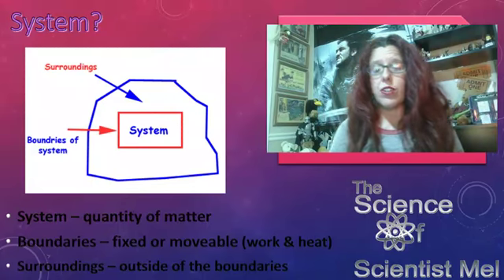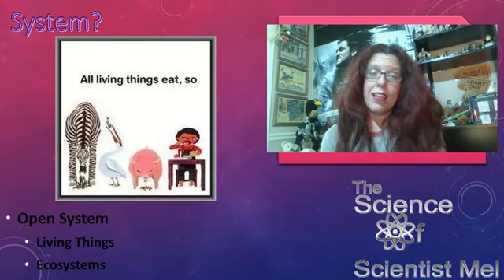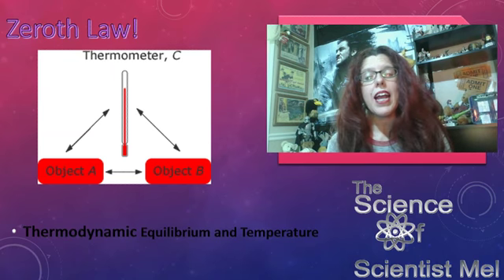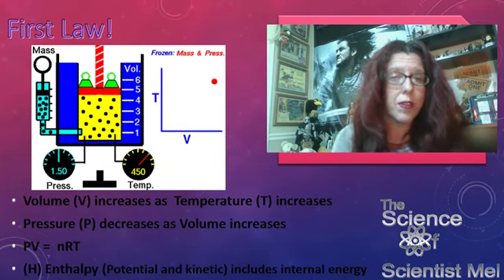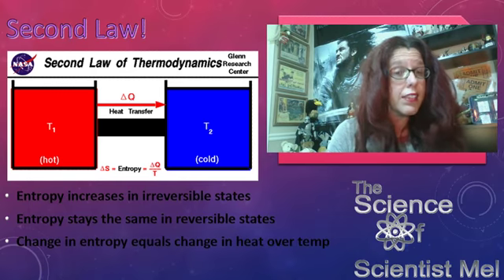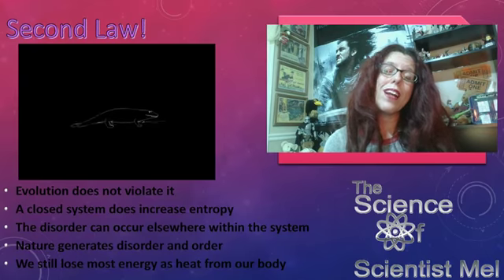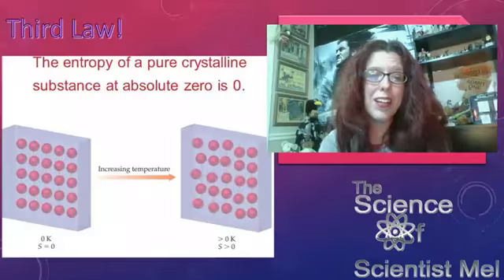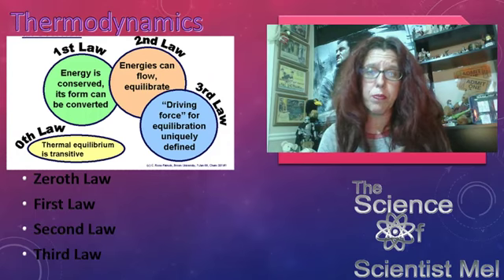ScientistMel Shorts - Thermodynamics!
Video shorts of my TheScienceOf topics for people who are short on time!

This episode is Thermodynamics! Come check it out!